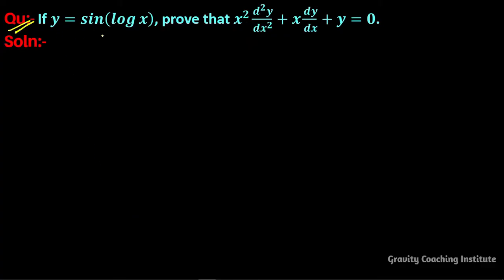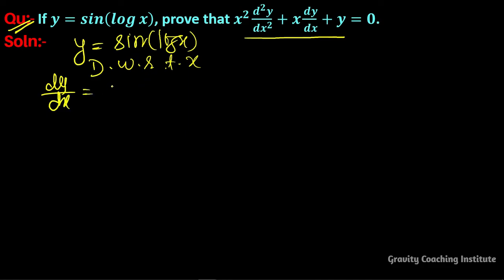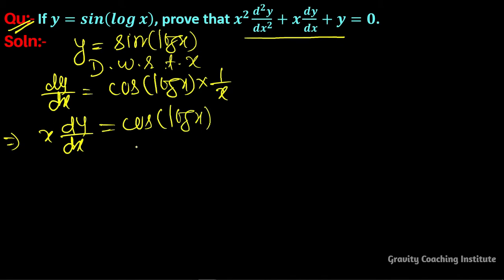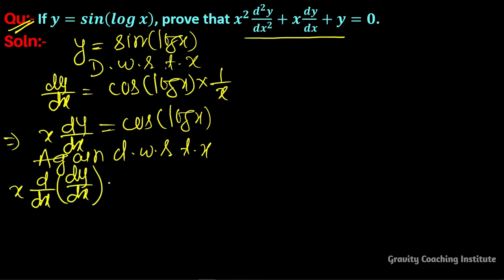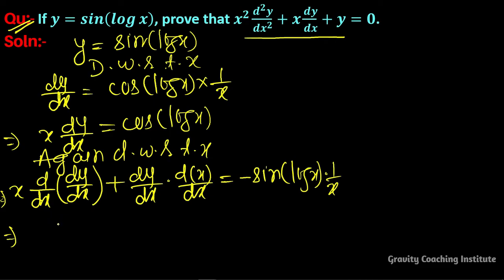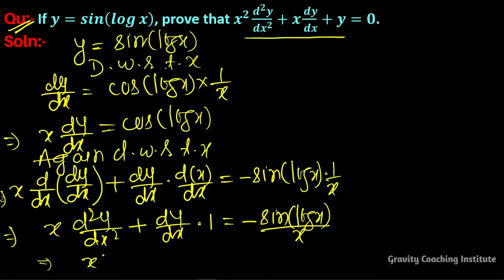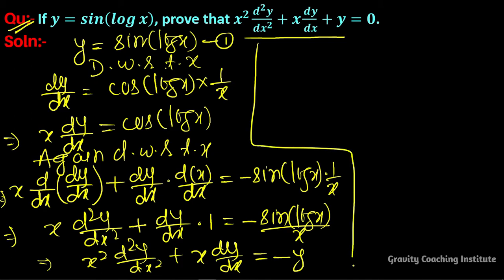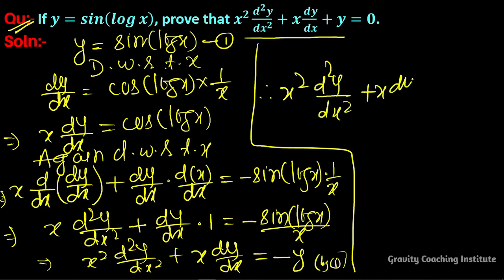Q38 | If y=sin⁡(log⁡x) prove that x^2 (d^2 y)/(dx^2)+x dy/dx+y=0 | Second order Derivatives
Q38: If y=sin⁡(log⁡x) prove that x^2 (d^2 y)/(dx^2)+x dy/dx+y=0.